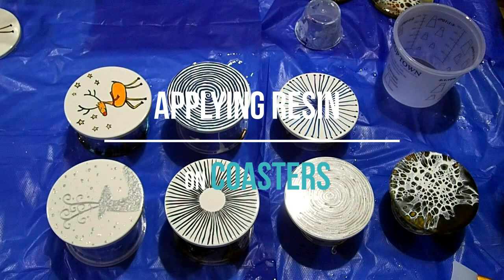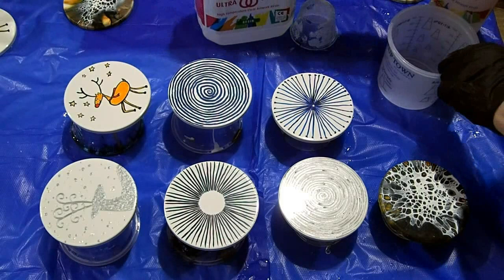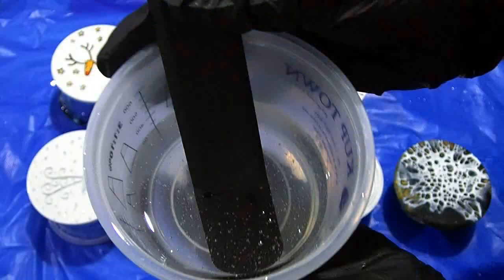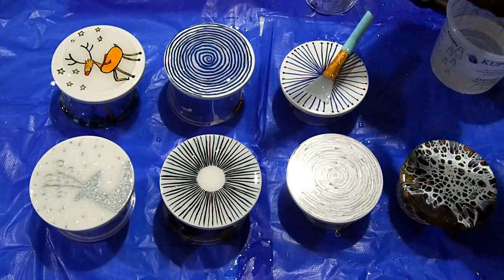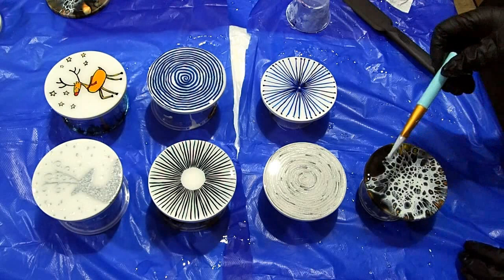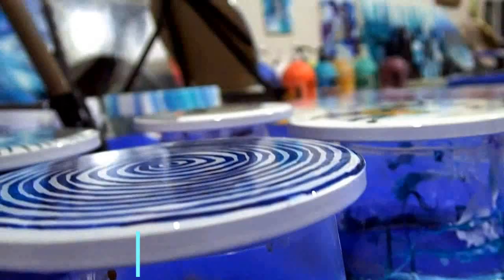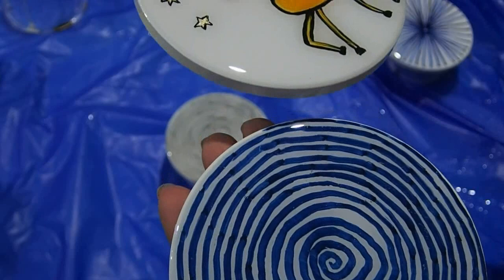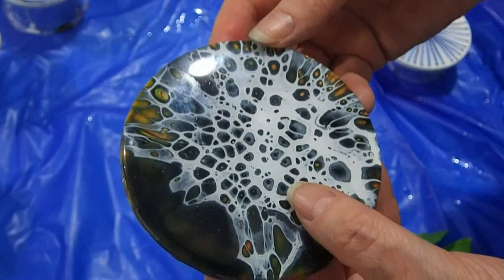#22. HOW TO RESIN COASTERS. Protect your artwork & make the coasters waterproof and heat resistant.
Like many people I have been into painting coasters recently (and my coaster classes have been popular) - they are great as gifts this holiday season. I have tried various wood and cork varieties, but settled on ceramic with stick on cork as the best and easiest option.
I have had lots of questions about sealing coasters, so this video shows and discusses the 'How To' in regard to applying resin to coasters. The same information applies to wood and ceramic coasters.
I will try and do another video on the varnish option (engine clear enamel).

Note: In the process of demonstration, I handled the paint poured coaster way to much and too early, during this video, I am normally very careful to not touch the main surface until fully cured - you may spot some finger prints.

I have found resin easier than I thought, have fun with your coasters.

I sell 12 ceramic coasters with cork backing and two black metal stands (so two sets of 6).

I invite you to join the live4art community in our private Facebook Group for learning, sharing and inspiration. The group is suitable for fluid artists of all levels of experience. Thanks for you interest and support.

Please let me know if you have any questions, I am always happy to help. Regards Julie

When I post now, I am now identifying the type of video it is out of three types or styles: VISUAL OVERVIEW - a shorter video with little or no talking, just the video of the painting process or art work, accompanied by music. A video to relax and enjoy. INSTRUCTIONAL – where some talking takes place and techniques, processes, recipes and paints are explained. It is usually the full pour with some sections sped up. INFO - TUTORIAL – focus on a specific method, action or idea and are 'how to' in nature.